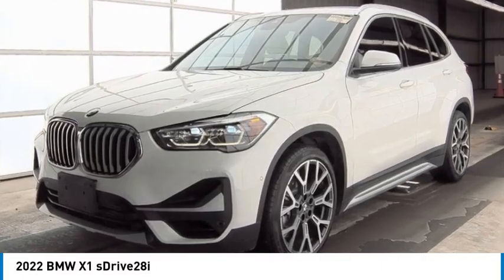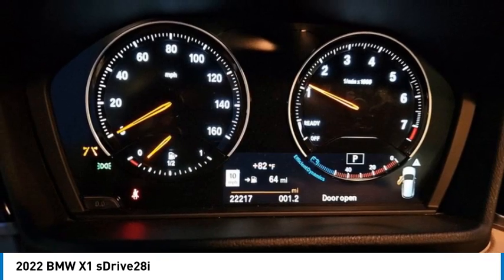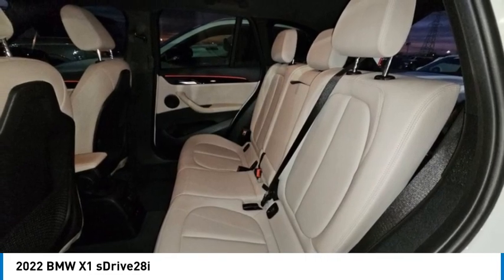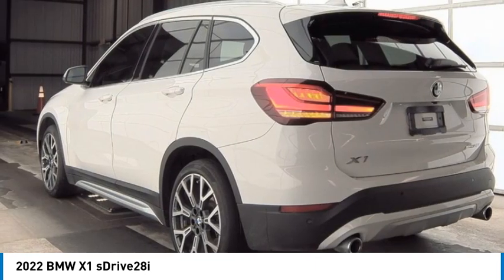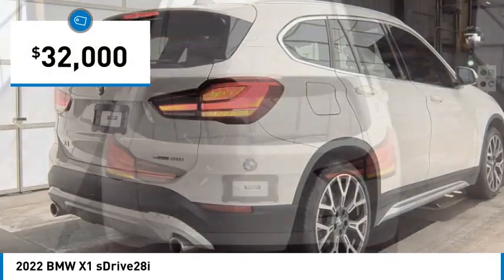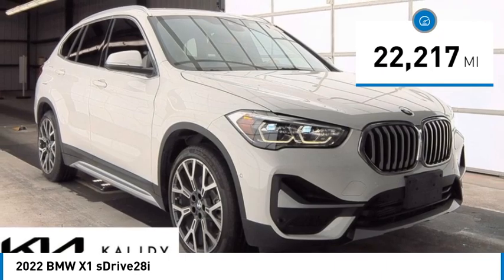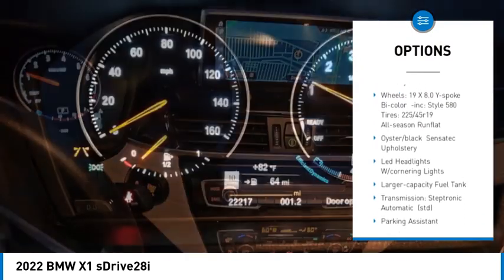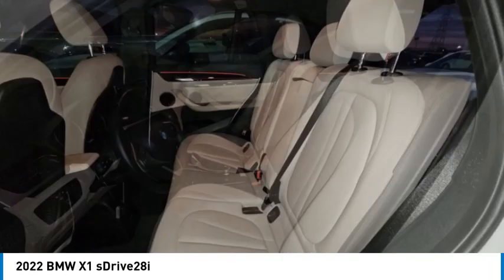2022 BMW X1 PC0597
2022 BMW X1 sDrive28i

Kalidy KIA
14205 BROADWAY EXT